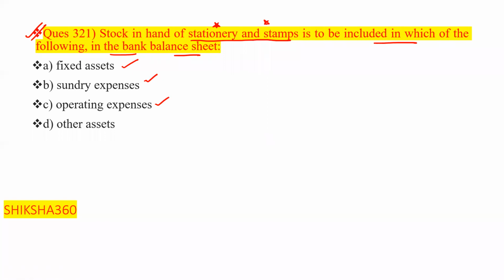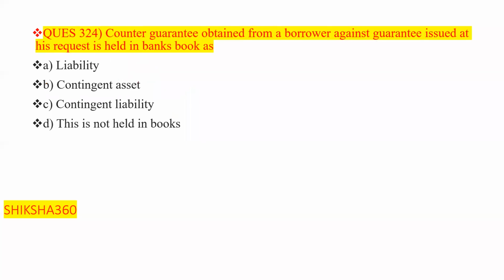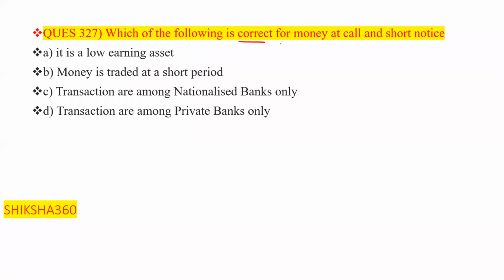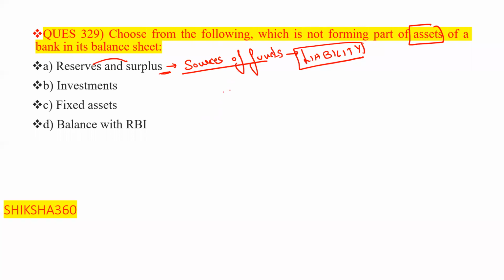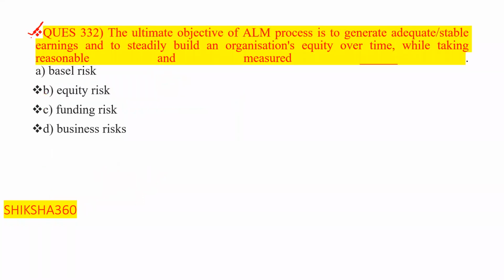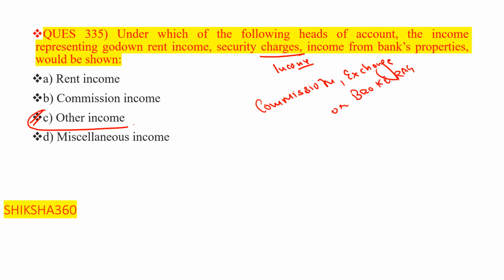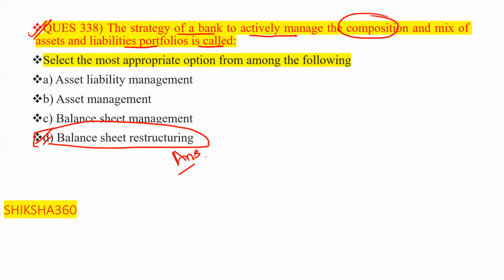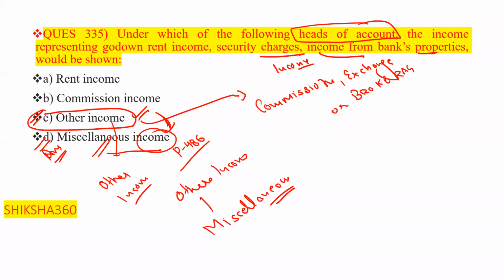MCQ SET 24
In this session we discuss regarding the Chapter 22 MCQ